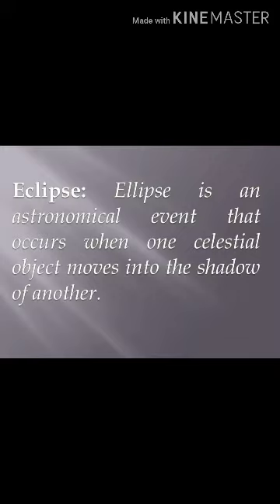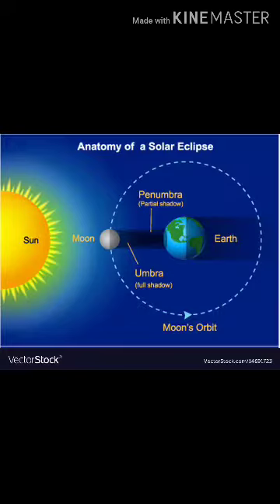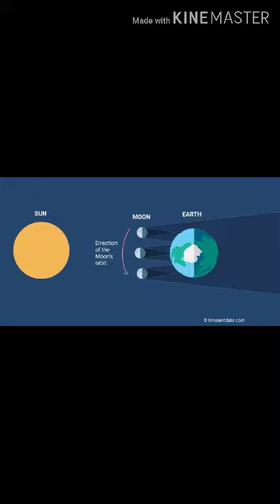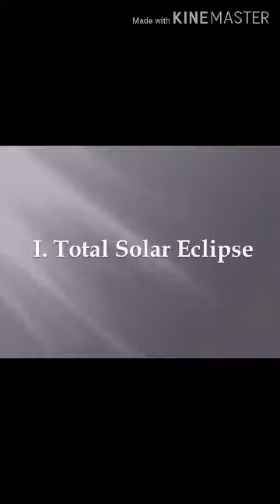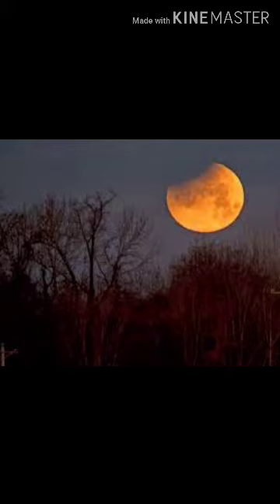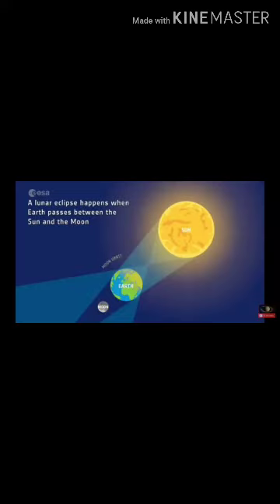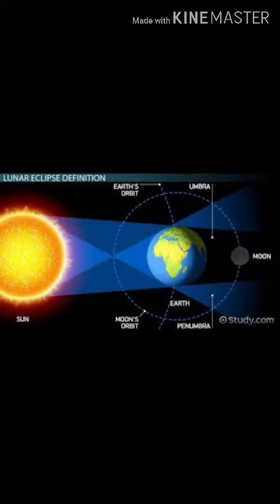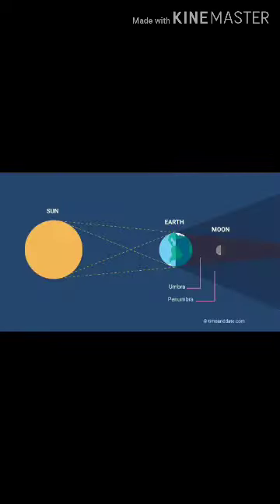Video on Eclipse for std VII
This Video is useful for students to understand the concept of Eclipse.